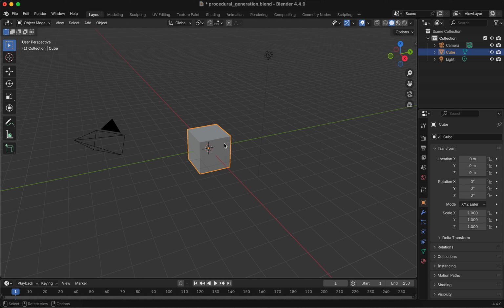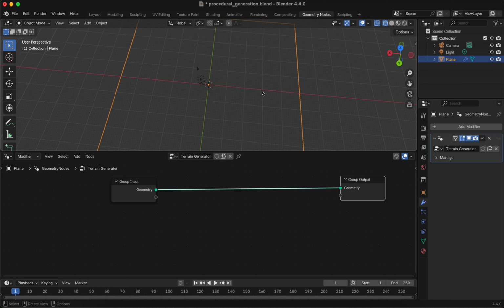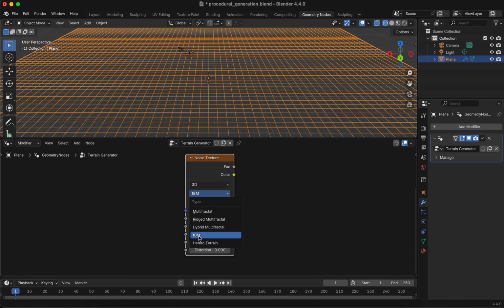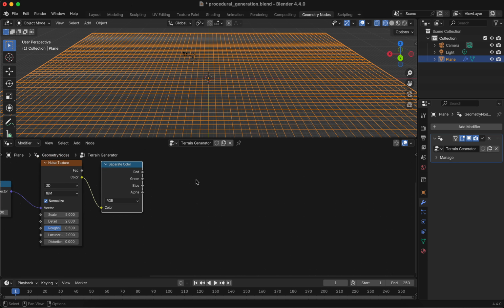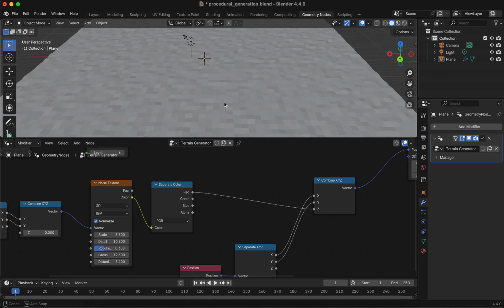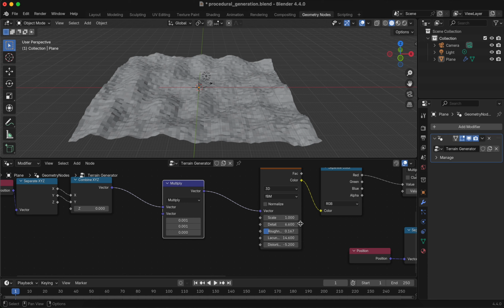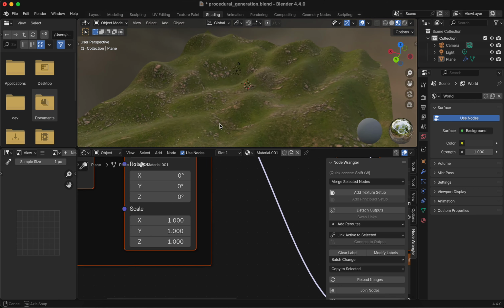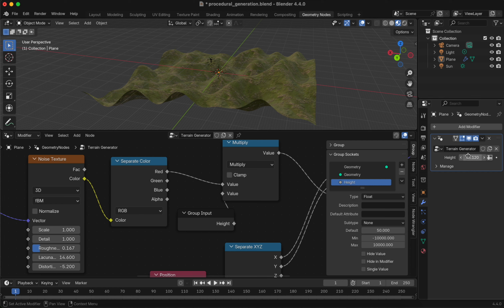Procedural Generation in Blender - Part 1 Terrain Generation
🎬 In this video, I walk you through how to create a fully procedural terrain generation tool using Geometry Nodes in Blender.
Whether you're just getting started or working on a similar assignment, this tutorial covers everything step-by-step.

🕒 Timestamps
00:00 - Introduction
01:45 - Setting up the Geometry Node
03:30 - Creating the noise texture
06:30 - Sampling the height from the noise texture
09:20 - Adjusting the height with a multiplier
13:00 - Map a texture to the base object
15:25 - Summary
16:00 - How to add a Group Input to a Geometry Node